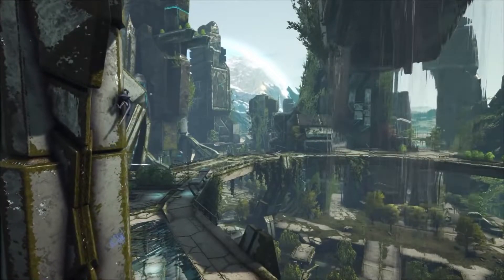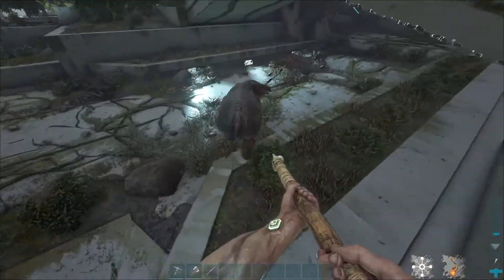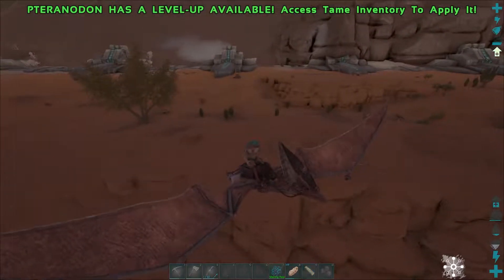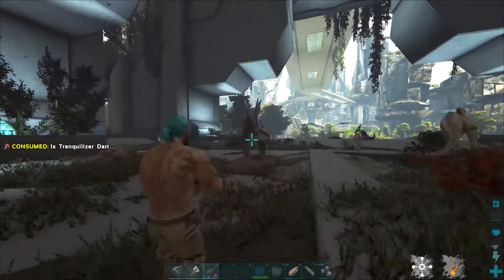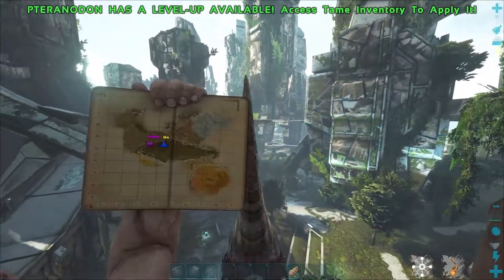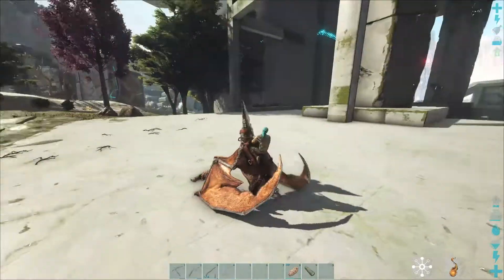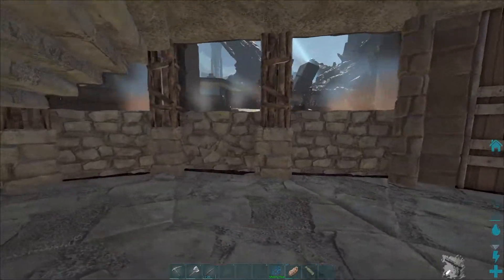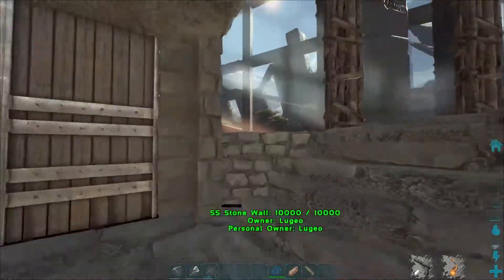First day to Extinction - Ark Extinction [E1]